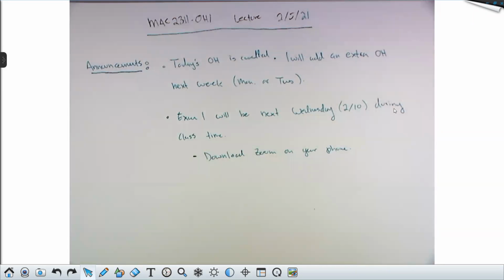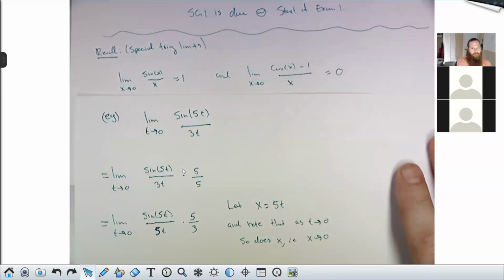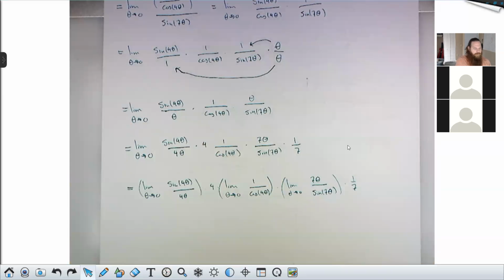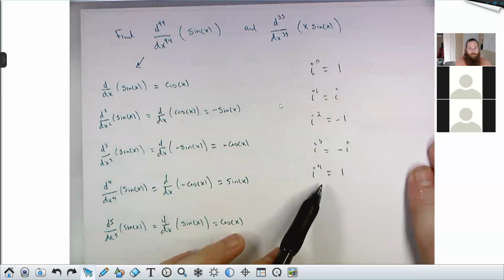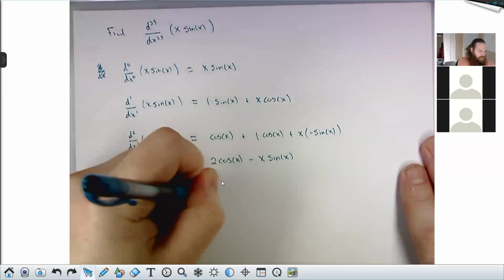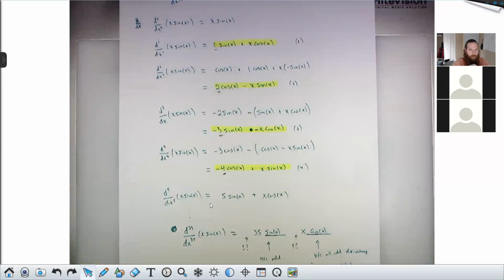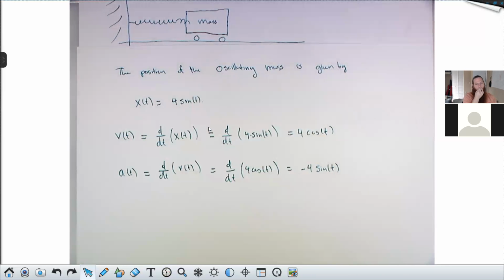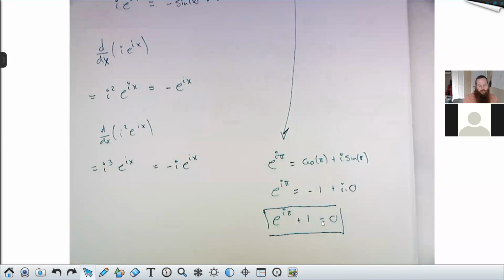MAC2311.0H1 Lecture 2.5.21